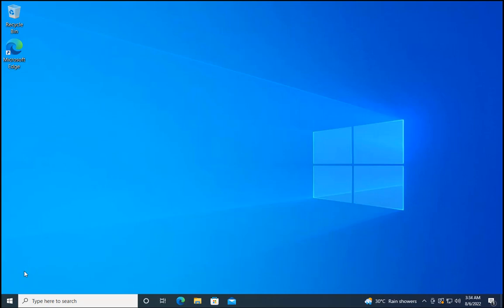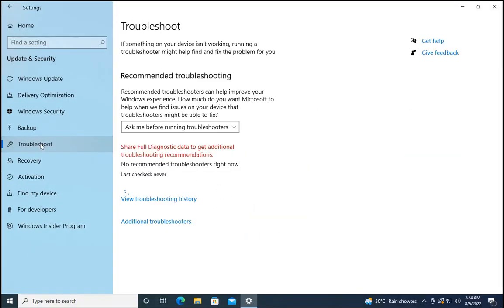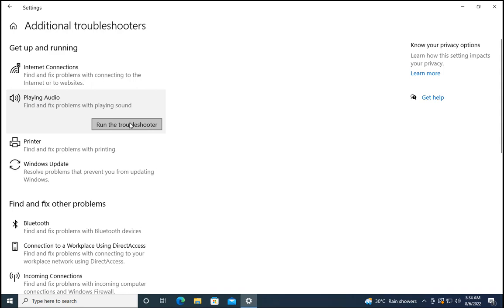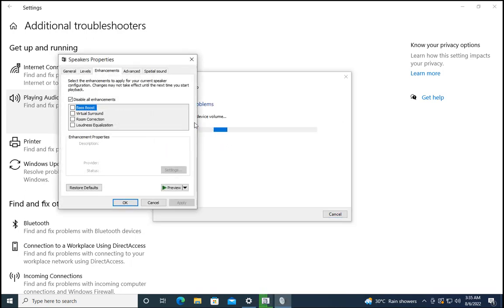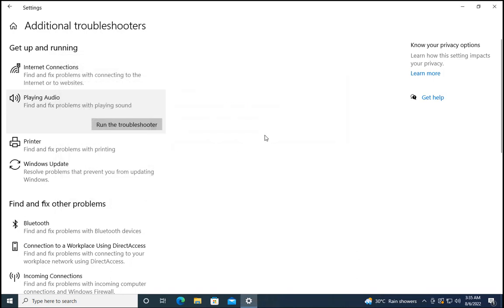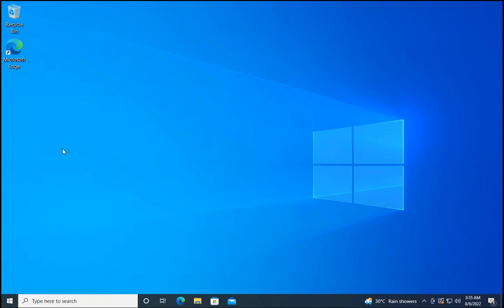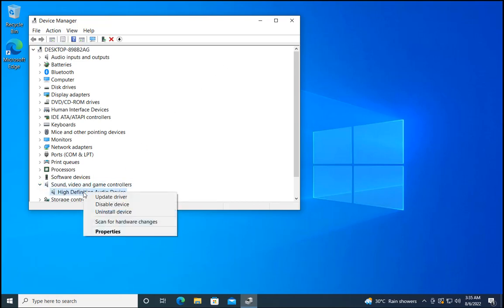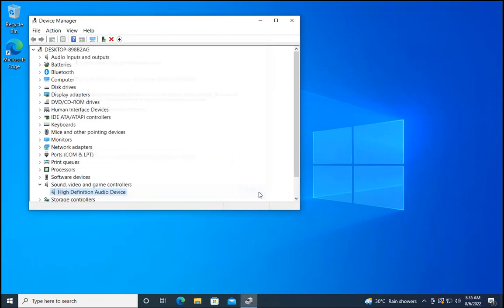[Fixed] - Asus Laptop Has No Sound Windows 10 - No Sound On ASUS Laptop PC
In this video I'm going to show you how to fix the problem of your Asus laptop having no sound when using Windows. This can be a really frustrating issue, but luckily it's one that can be easily fixed. So if you're having this problem, make sure to stick around and watch the whole video. I'll walk you through each step that you need to take so that you can get your sound back up and running in no time.

Method 1 would be to right click on the start menu and click on the settings. Once the settings page is open click on the update and security. Click on troubleshoot, click on additional troubleshooters, click on Playing Audio and then click on Run the troubleshooter. Click on Yes Turn off Audio enhancements, then click on disable all enhancements. Check if the issue is resolved or not. If the issue does not resolve, then try the next method.

Method 2 would be to right click on the start menu and then click on the device manager. Once the device manager is open, expand the Sound Video and game controllers. Right click on the audio device you want to troubleshoot for and click on the update driver.
Update driver will try to find drivers on the computer and will update it automatically.

I hope these steps will help troubleshoot Audio issues on your laptop.

Issues covered in this video:
no sound asus laptop windows 10,
no sound asus monitor,
asus no sound,
asus laptop no sound device installed,
asus no sound from speakers,
asus monitor no sound hdmi,
no sound in asus laptop,
no sound asus laptop,
no sound on asus laptop,
no sound on asus monitor,